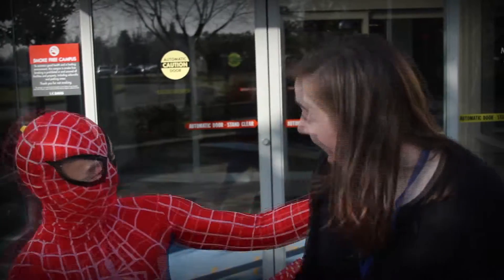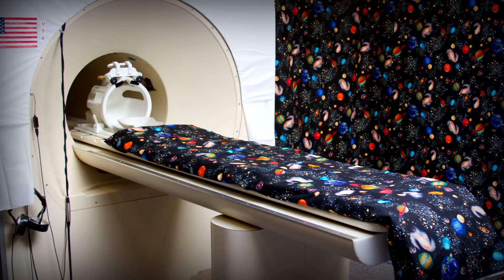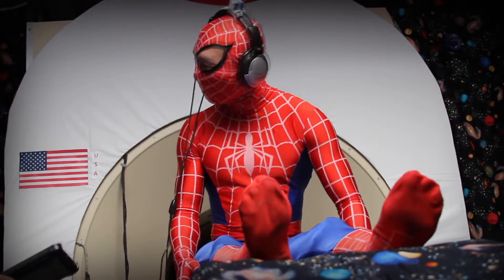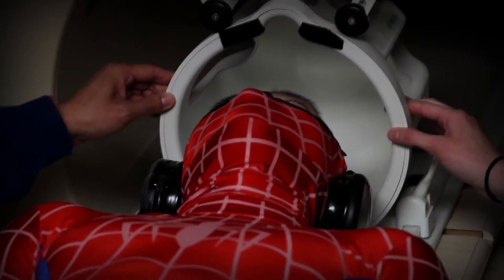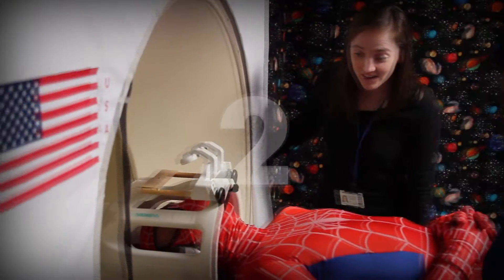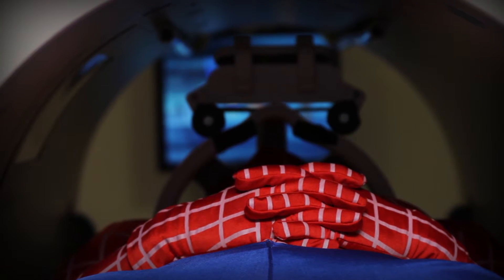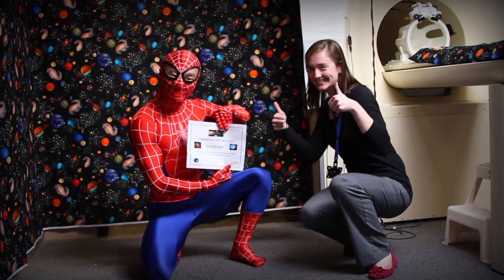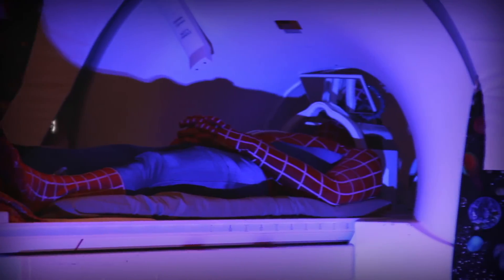Your MRI scan visit at the UC Davis Imaging Research Center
What to expect for you and your child when you come to get a MRI scan